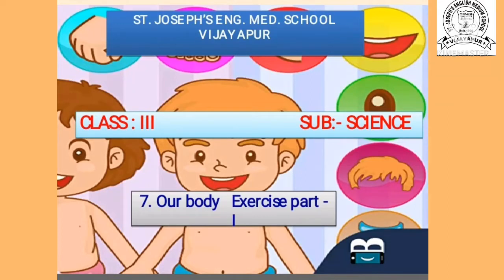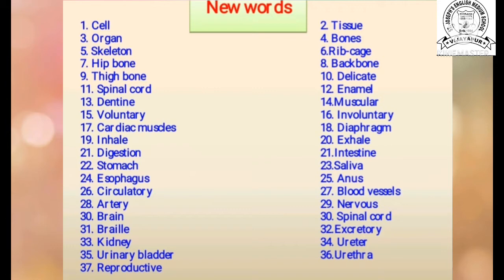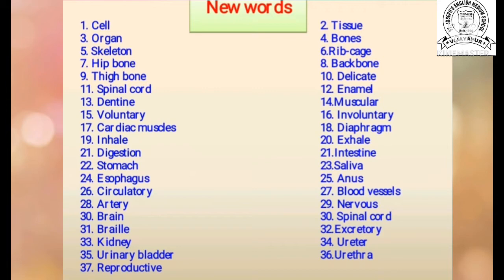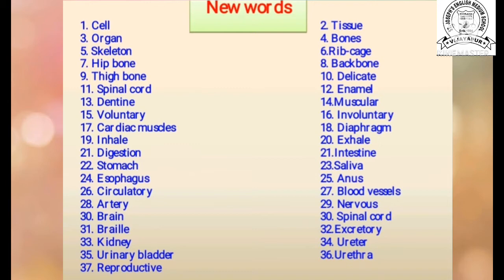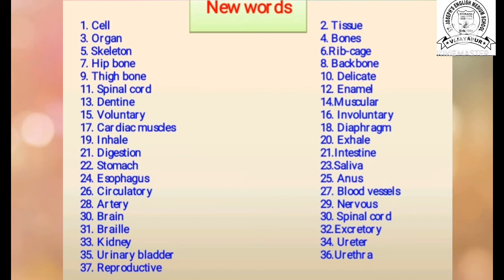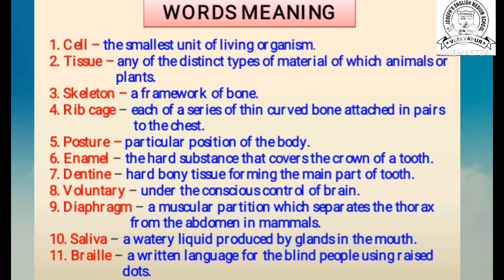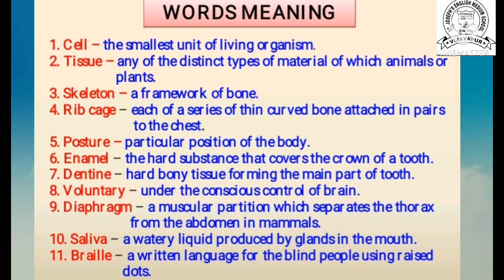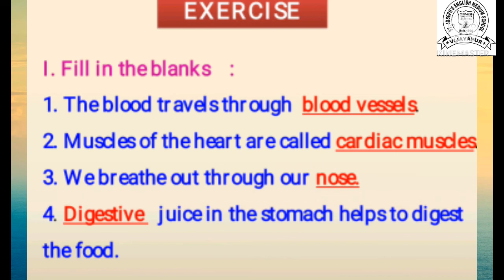Lesson No. - 7 Our body - Video No. - 5